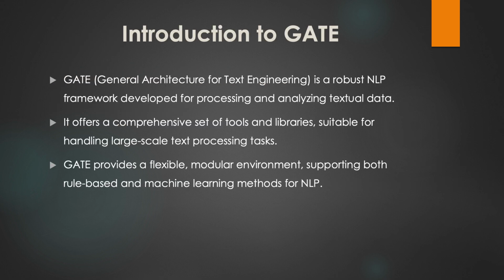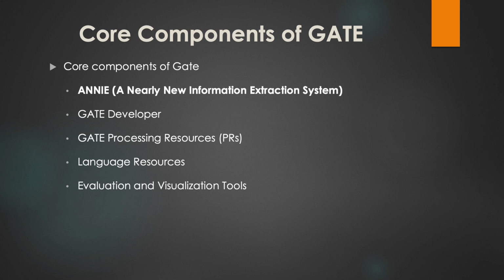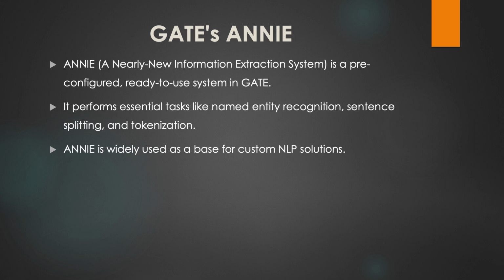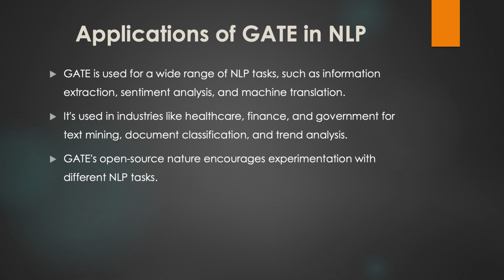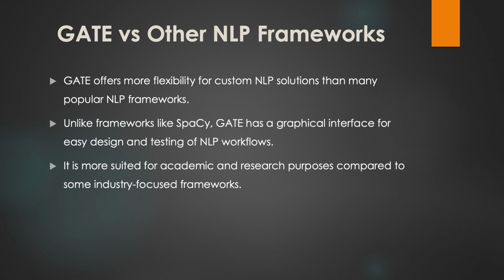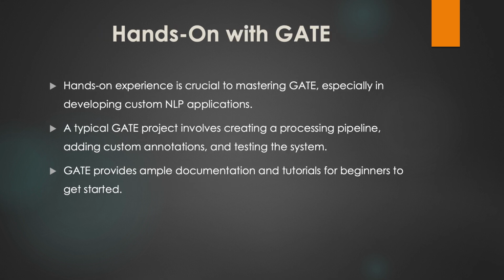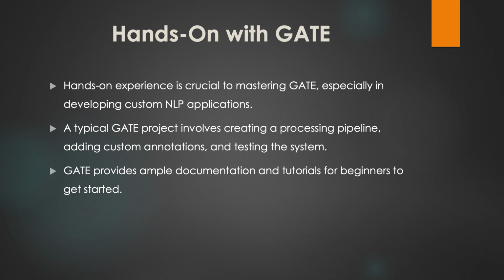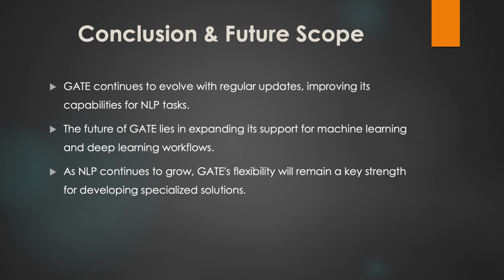Natural Language Processing Based On GATE